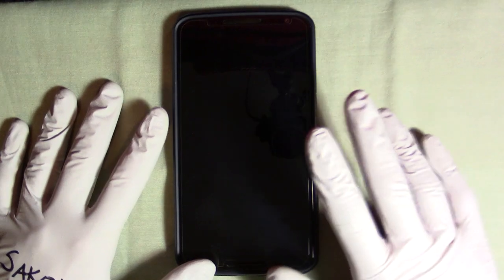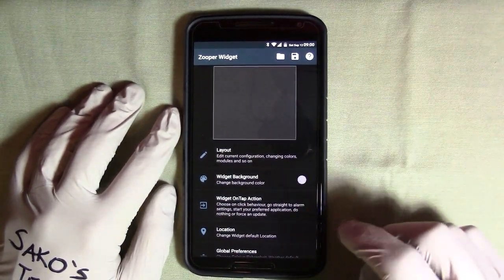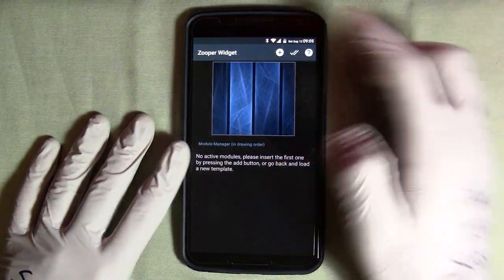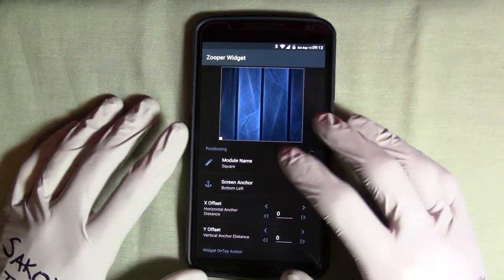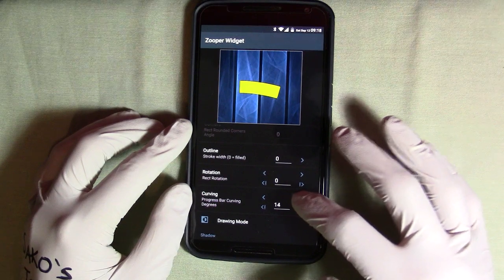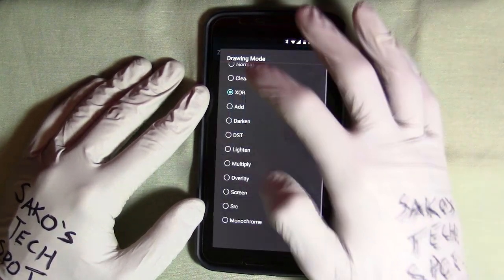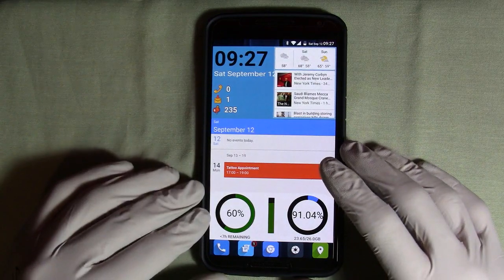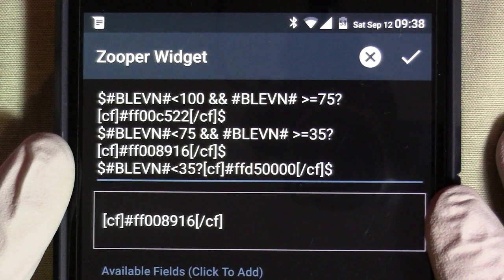In Depth Look at Zooper Widget (Android Customization)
DO THIS AT YOUR OWN DISCRETION. I AM NOT RESPONSIBLE FOR ANY DAMAGE YOU DO TO YOUR DEVICE.